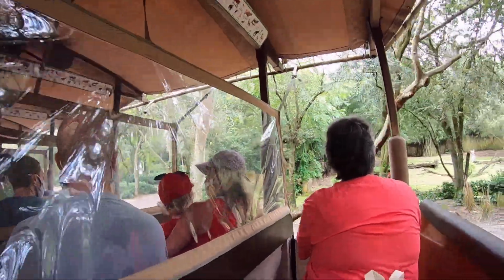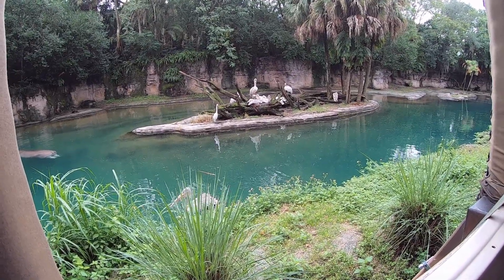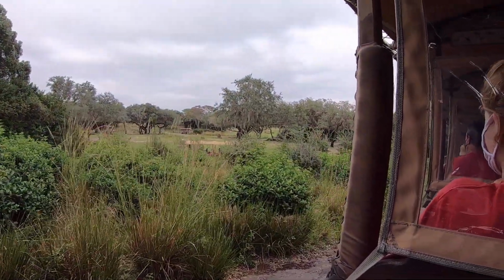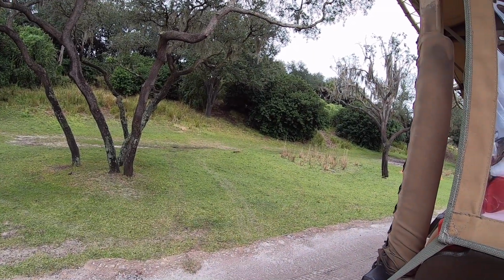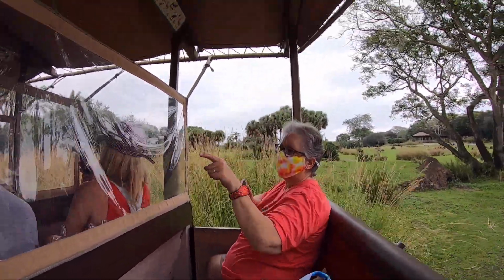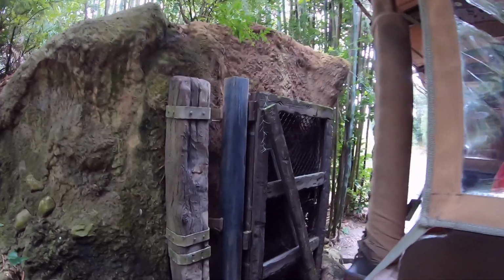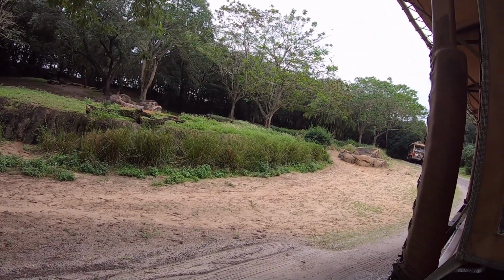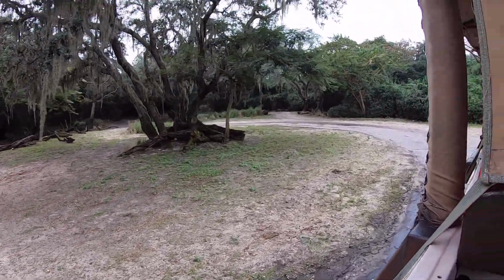Kilimanjaro Safaris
Kilimanjaro Safaris at Animal Kingdom